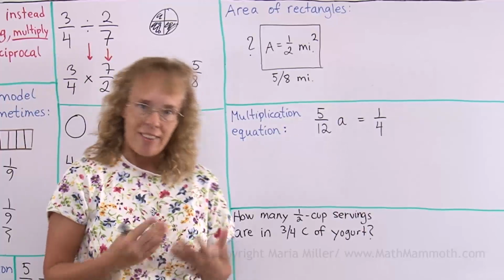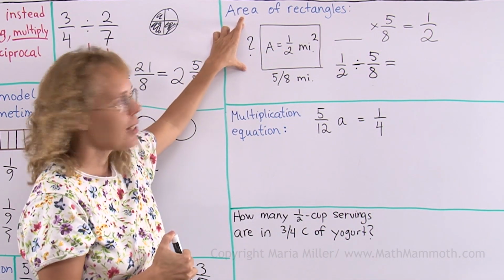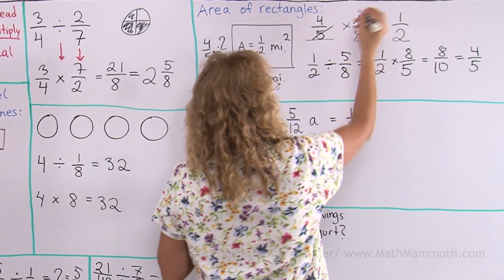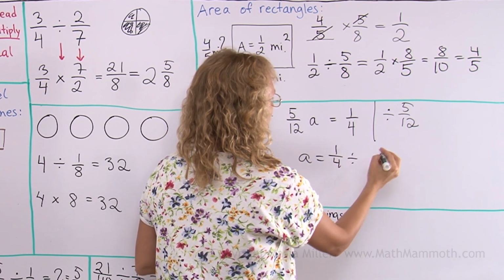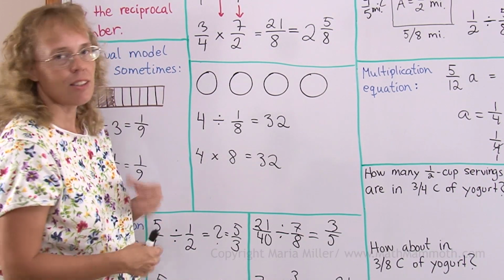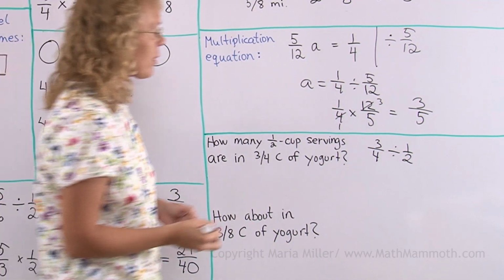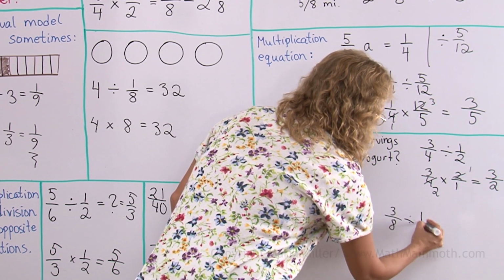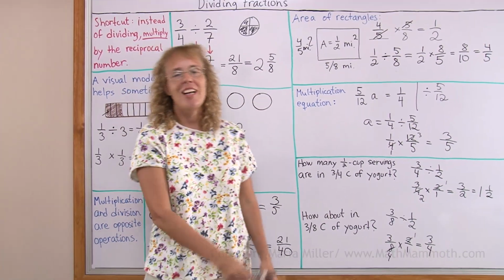Division of fractions: concepts and applications, part 2 (6th grade math)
In this second part we tackle a problem about the area of a rectangle, with fractional side lengths and area. Since area is found by multiplying the side lengths, to solve for an unknown SIDE, we have to use division of fractions.

Then, I solve a simple multiplication equation that involves fractions - which naturally is solved by fraction division.

Lastly we look at serving size problems... how many 1/2 cup servings of yogurt can you get out of so much yogurt? This is solved with division.